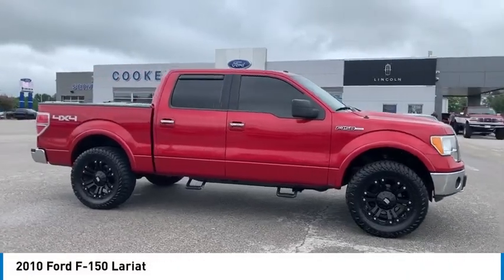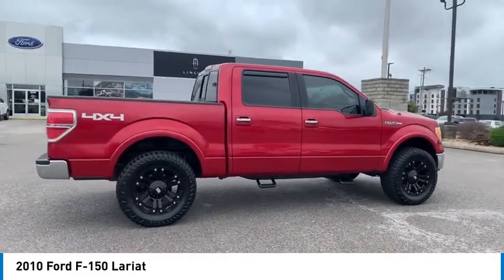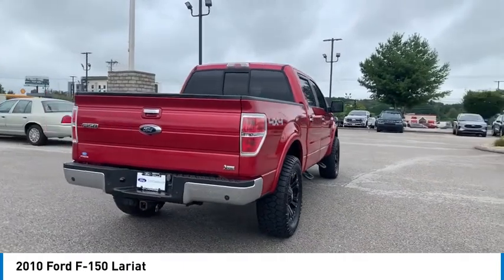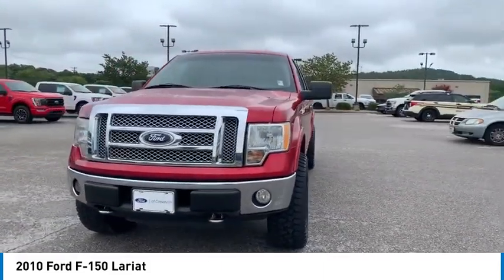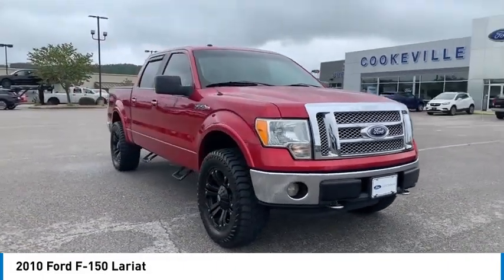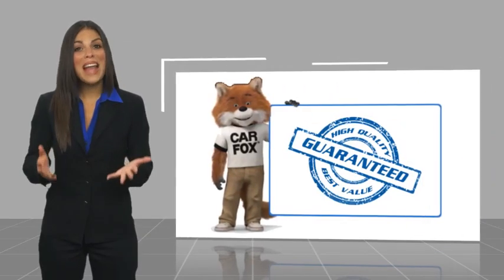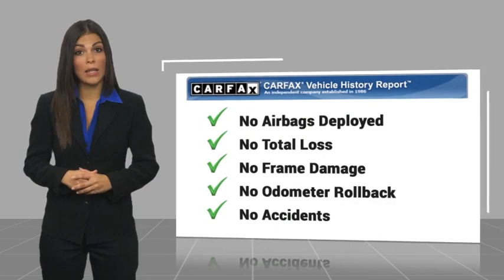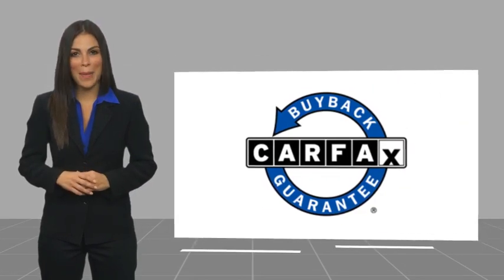2010 Ford F-150 Live TD71109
2010 Ford F-150 Lariat